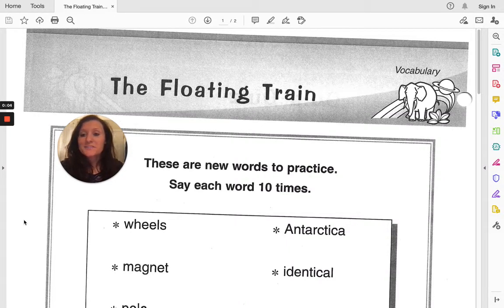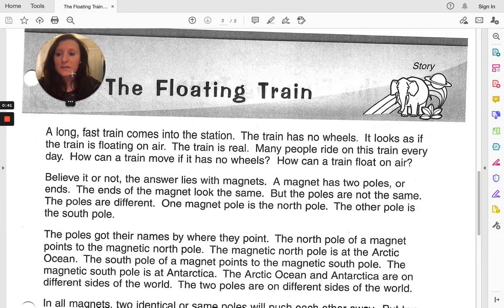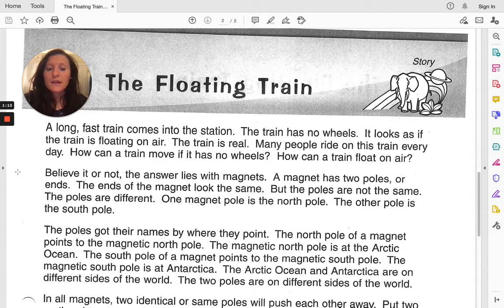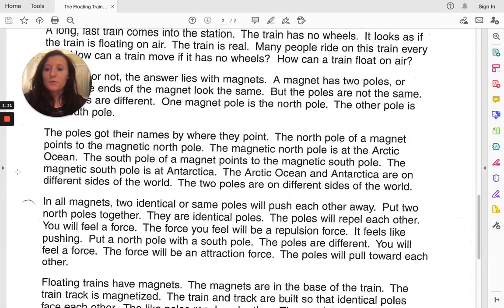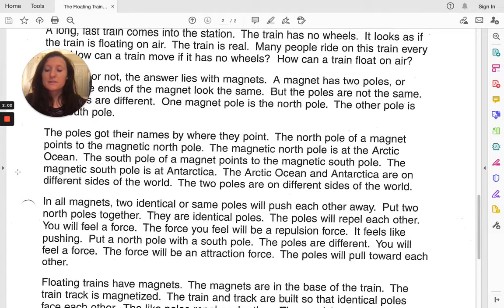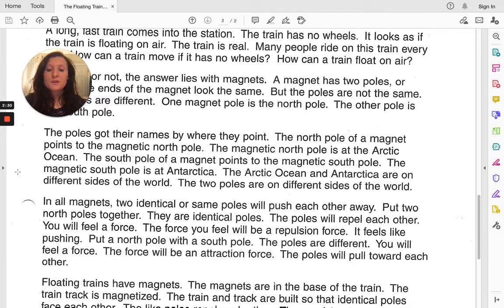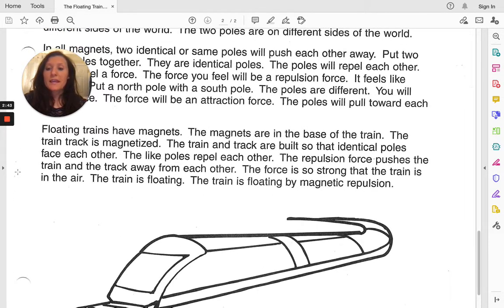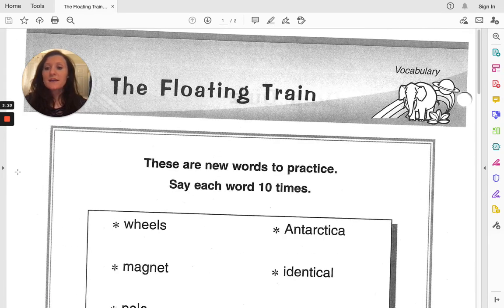2nd Grade Science: The Floating Train